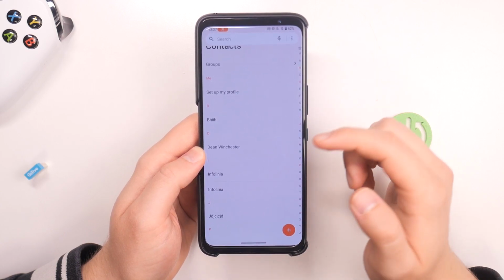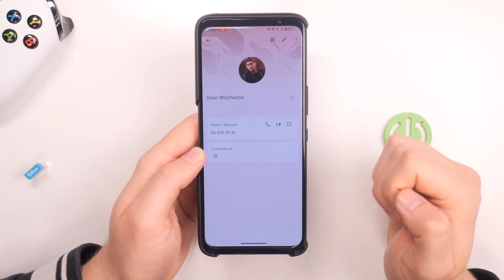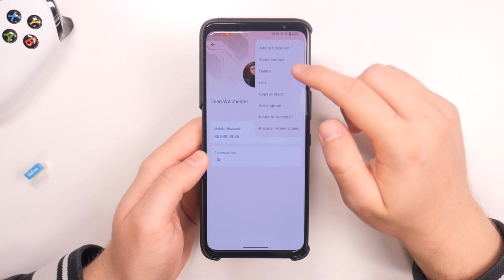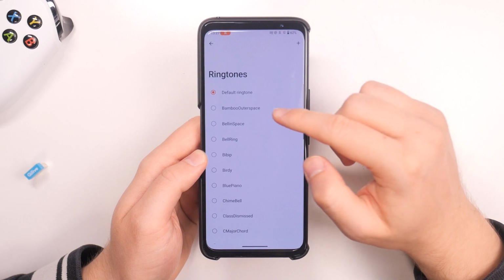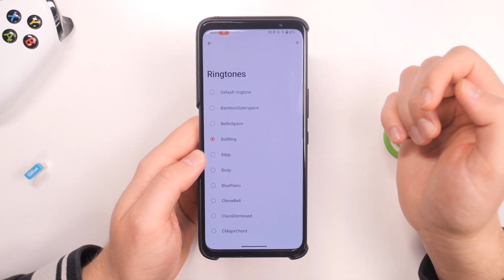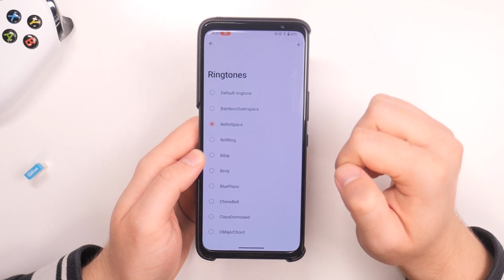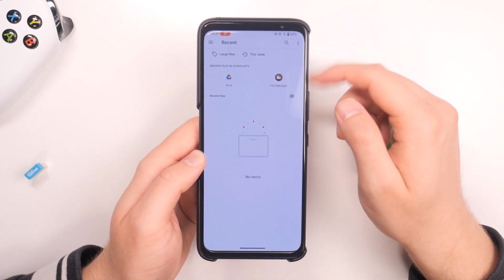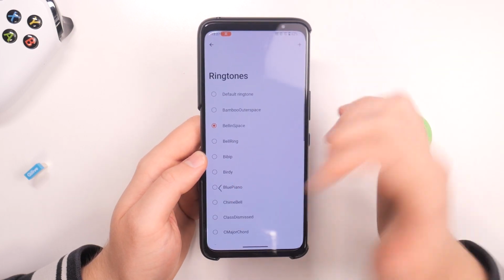How to Assign Ringtone to Contact In ASUS ROG Phone 6D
In this tutorial video, we guide you through the process of assigning a custom ringtone to a specific contact on your ASUS ROG Phone 6D. Personalizing your contact's ringtone can help you identify incoming calls quickly and add a touch of individuality to your device. Join us as we demonstrate step-by-step how to access the contact's settings, select a ringtone from the available options, and assign it to the contact. Unlock the full potential of your ASUS ROG Phone 6D by customizing ringtones for your contacts.

How to assign ringtone to contact on ASUS ROG Phone 6D
Assign custom ringtone to specific contact in ASUS ROG Phone 6D
Step-by-step guide for setting contact-specific ringtone on ASUS ROG Phone 6D
Personalizing contact ringtones on ASUS ROG Phone 6D
ASUS ROG Phone 6D contact ringtone customization
Customizing ringtone for individual contacts on ASUS ROG Phone 6D.